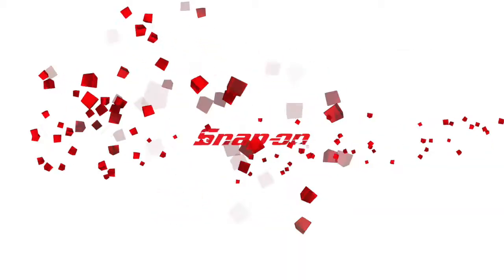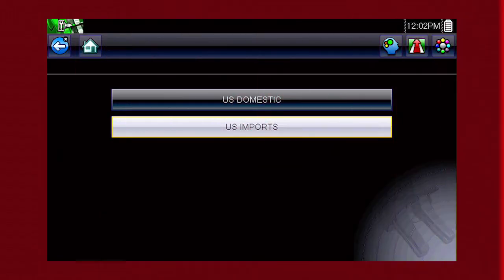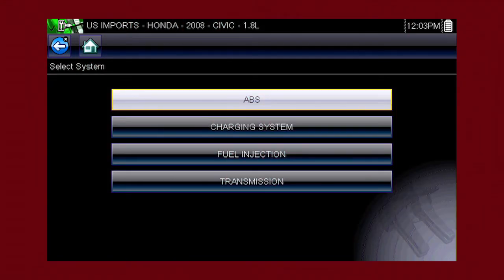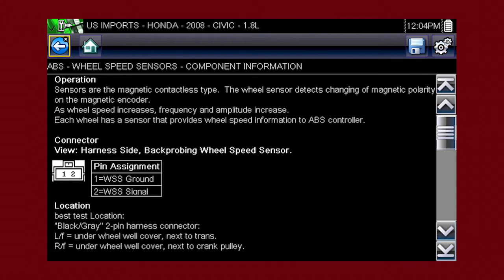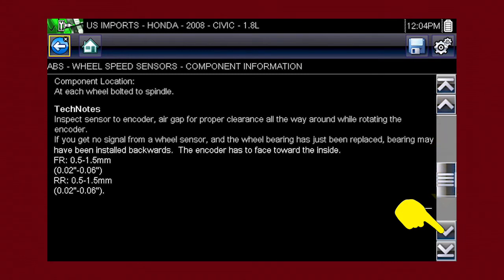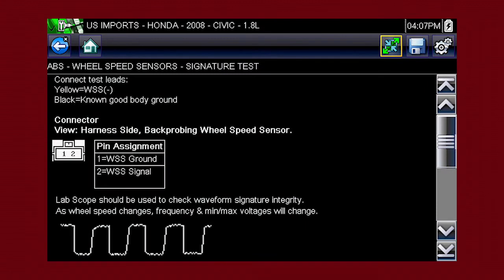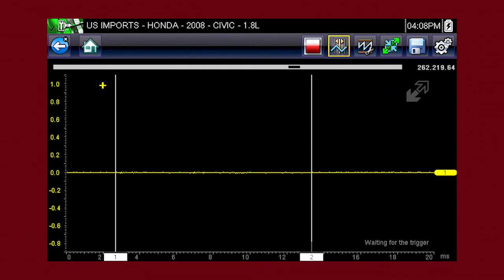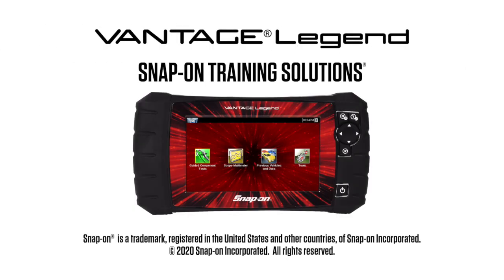Guided Component Tests: VANTAGE® Legend (Pt. 3/4) | Snap-on® Training Solutions®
The exclusive Guided Component Tests include a variety of resources to test automotive components for a confident diagnosis.